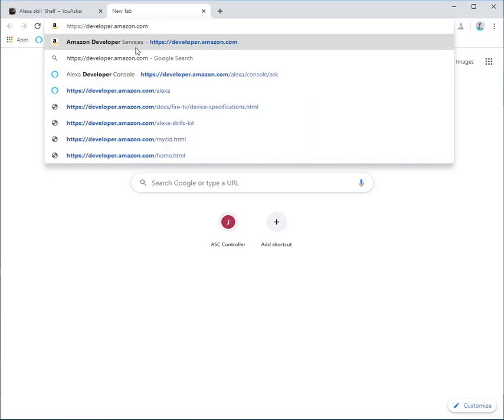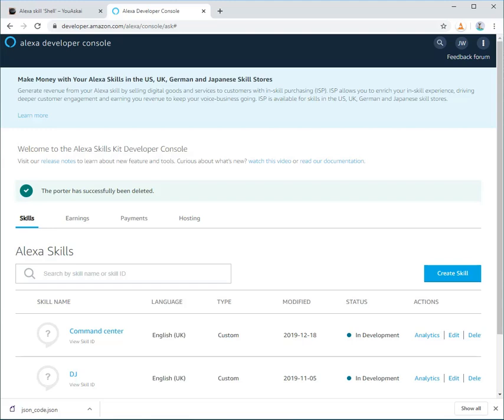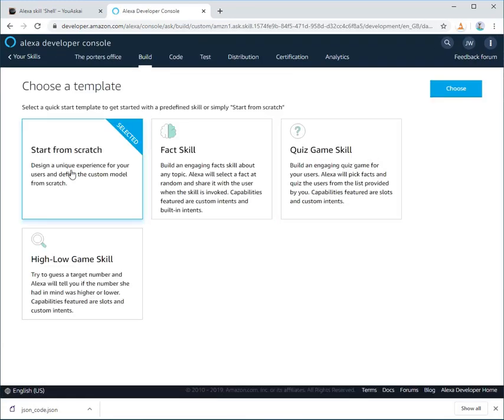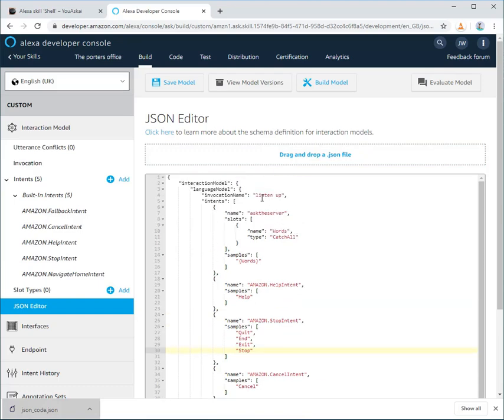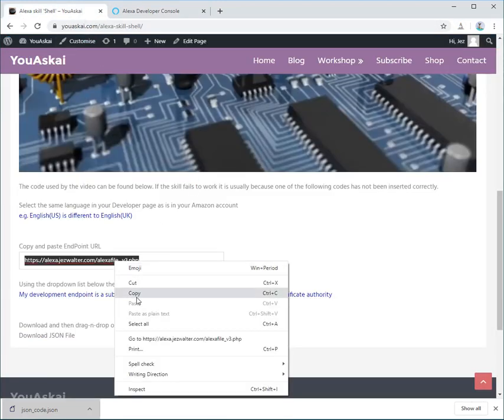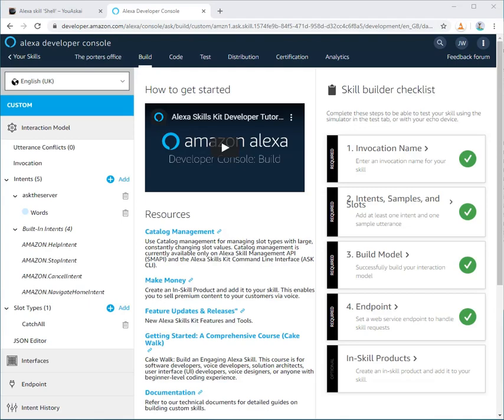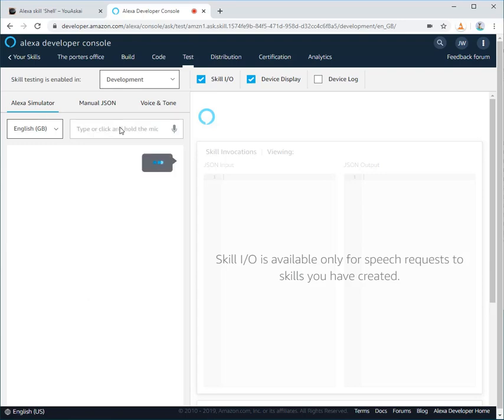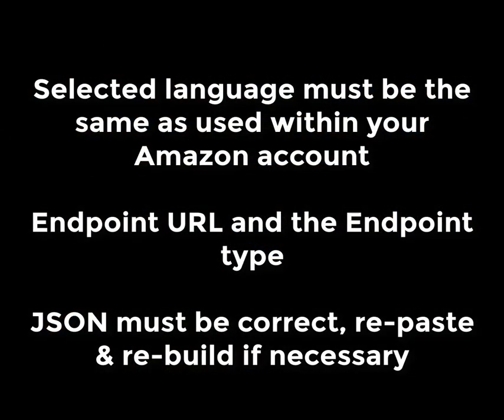Alexa Skill Shell in under 4mins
This video will show you exactly how to create your own Alexa skill 'Shell' in under 4mins. The 'shell' can then be used to upload and re-upload any number of commands to each of your Alexa devices independently. Oh ... and you can create commands to send video to browsers on any device using Alexa.

Please note that instructions within this video refer website. Go to the website to access other instruction.